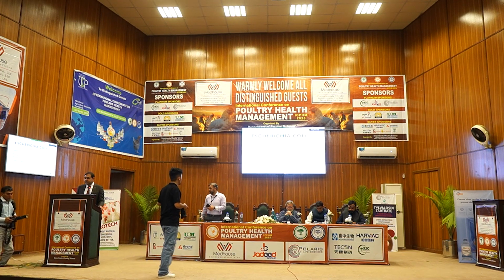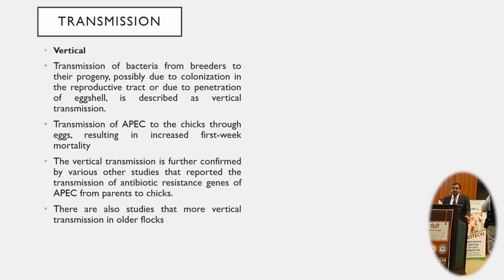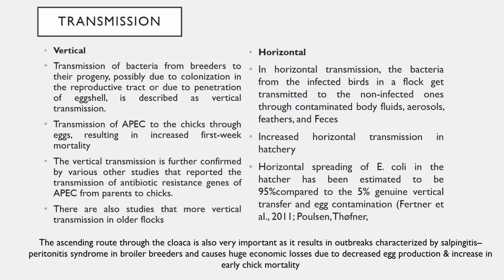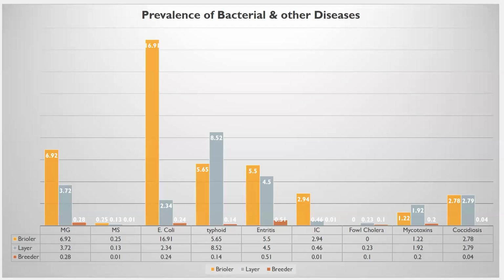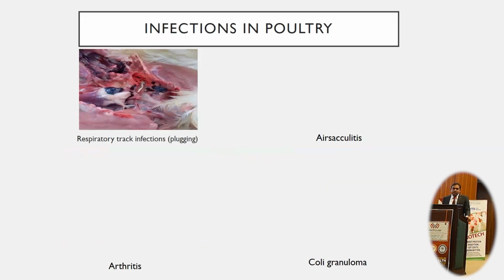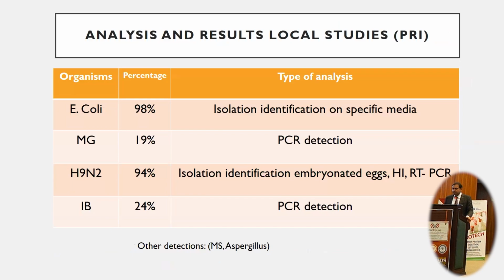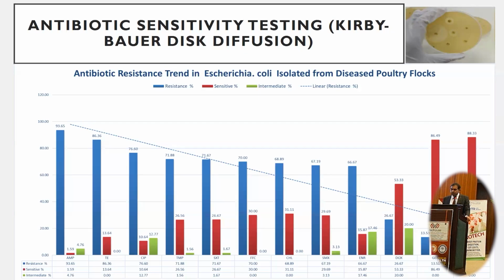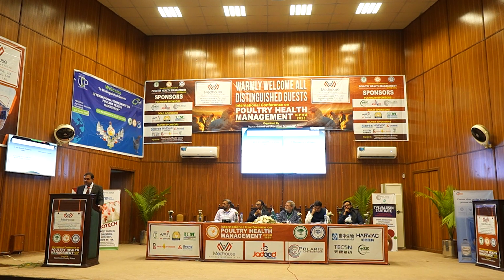Reasons for Increased Prevalence of E. Coli in Poultry and Possible Remedies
E. coli infections are becoming increasingly common in poultry, leading to major health and economic issues. In this video, we explore the key reasons behind this surge—ranging from poor hygiene and overcrowding to antibiotic resistance—and share effective remedies including biosecurity, vaccination, and probiotic use to help farmers regain control over flock health.